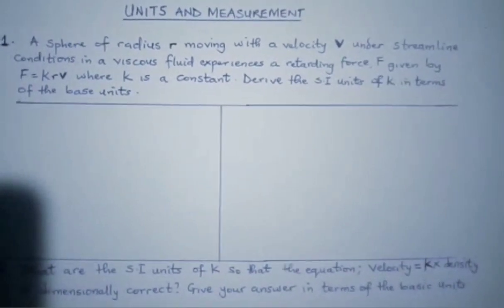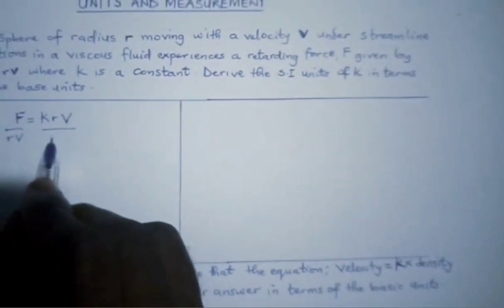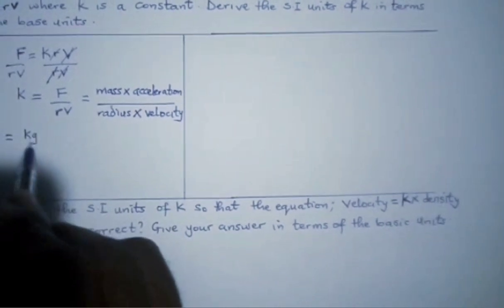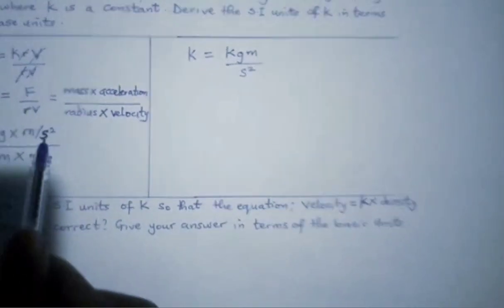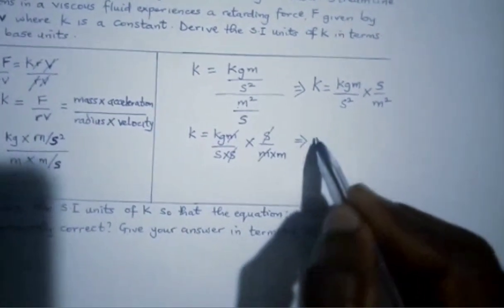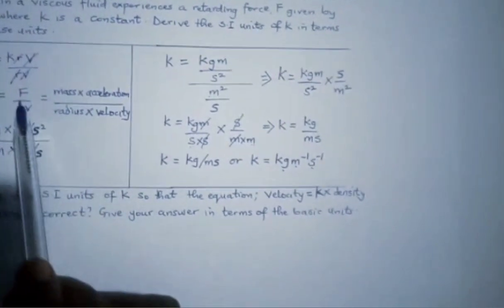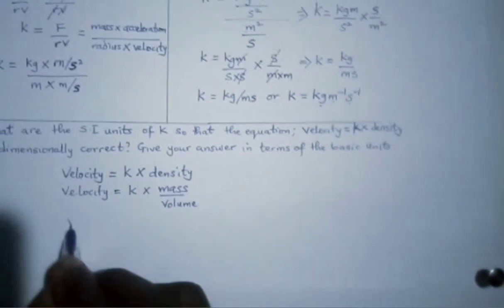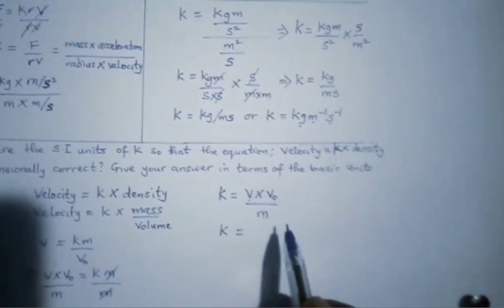Units and Measurement of Physics Subject; Focusing on Dimension Related Questions.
Today's Phychemath with Mr. Rhema is on Units and Measurement of PHYSICS subject with focus on some selected questions related to Dimensions.